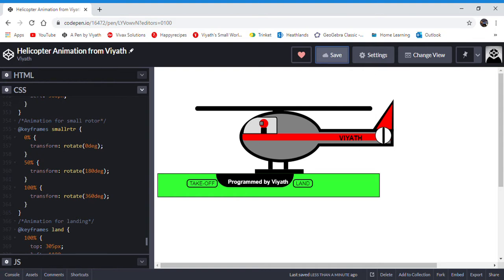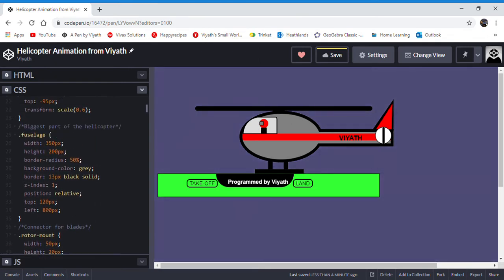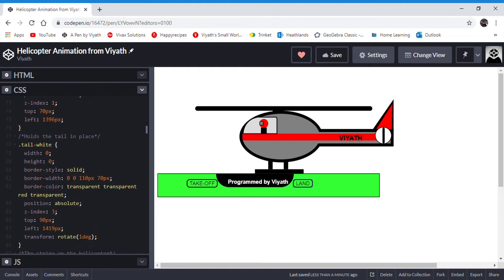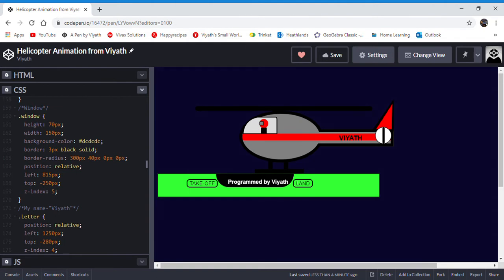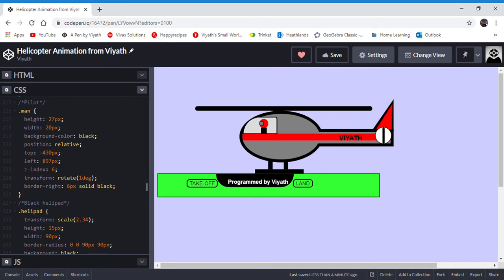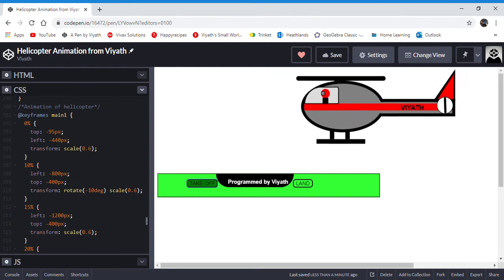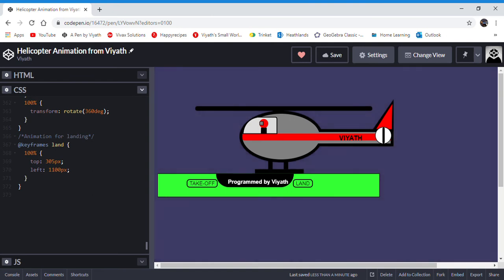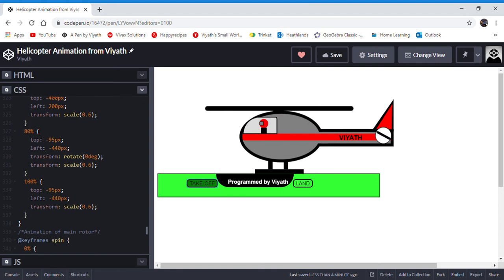Helicopter Animation Tutorial - Part 1: CSS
This is an amazing animation that I created with HTML, CSS and JavaScript. There are no external images involved in the animation; everything was produced by code. I want to inspire kids to coding, because I am just a kid too - 12 Earth years old.
I am trying my best to explain how I made it. You can see the code on my website; here is the link:
I spent hours on this - believe me. Almost 350 lines !